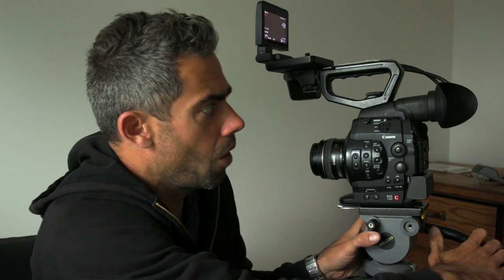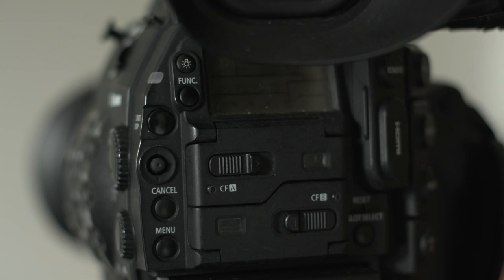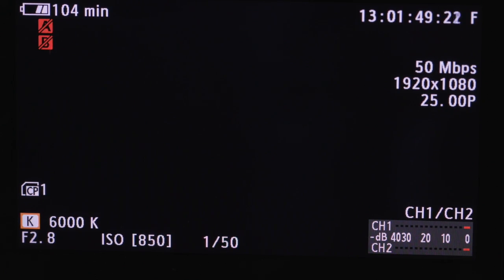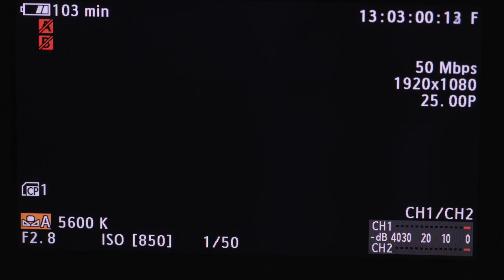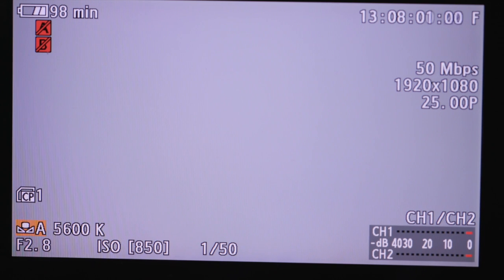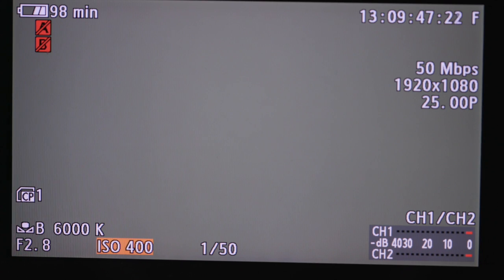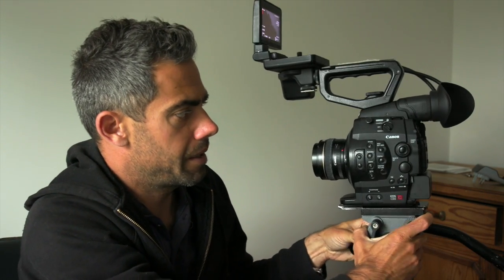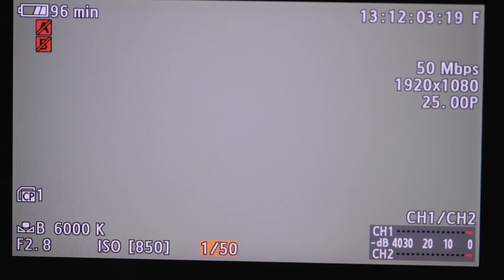How to use the Canon C300 for the first time basic lesson.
How to use the Canon C300 basic lesson